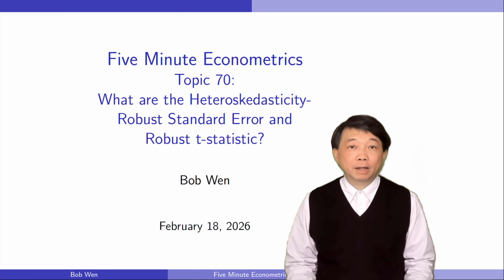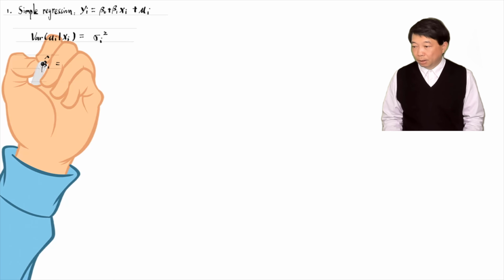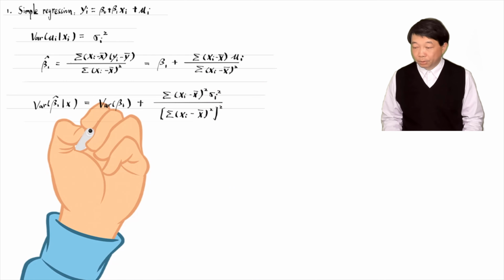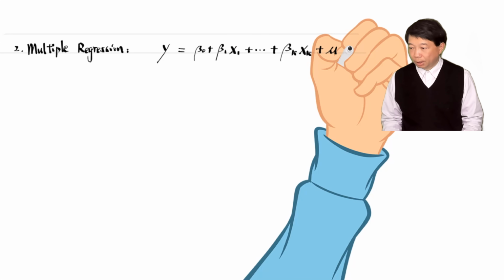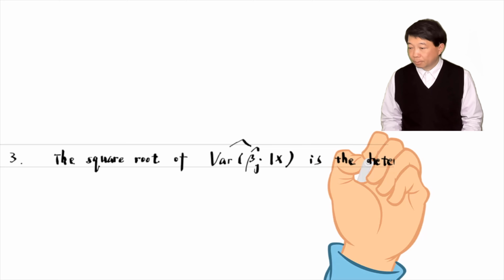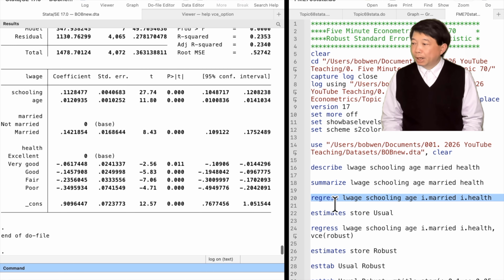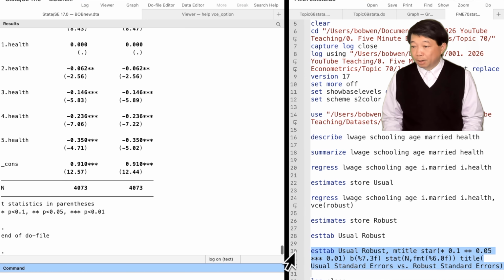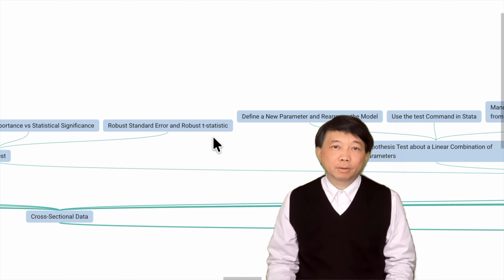What are the Heteroskedasticity-Robust Standard Error and Robust t-statistic? | Topic 70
01:29 Heteroskedasticity-Robust Standard Error and t-statistic
05:19 Comparison between Robust and Usual Standard Errors and t-statistics

Topic 70: What are the Heteroskedasticity-Robust Standard Error and Robust t-statistic?

Hi, I am Bob. Welcome back to Five Minute Econometrics. We just learned that if the variance of the error term is not constant, the usual standard errors and t-statistics are not valid. Today, we will explore how to adjust standard errors and t-statistics to make them valid in the presence of heteroskedasticity. It is called the heteroskedasticity-robust standard error or just the robust standard error. It applies to cases when we do not know the form of the variance of the error term. In the presence of heteroskedasticity of unknown form, the robust standard error and the robust t-statistic will be valid in statistical inference.

1. Solutions to Microeconomics Theory and Applications with Calculus 5th Edition,
2. Solutions to Introductory Econometrics A Modern Approach 7th Edition,
3. Introductory Stata (2022), and
4. Introductory Microeconomics (2022).